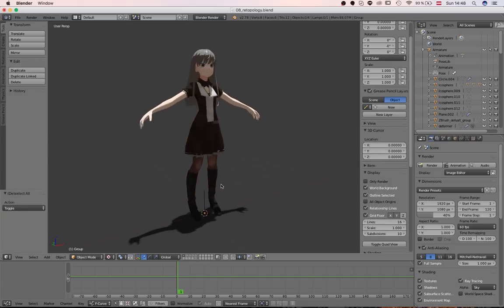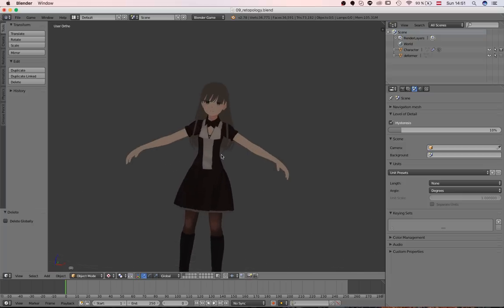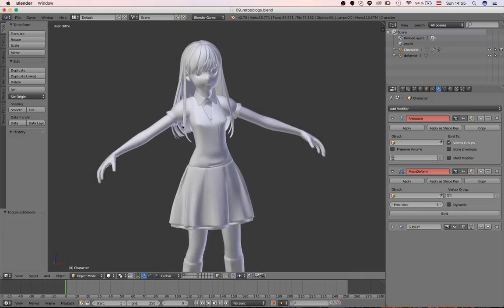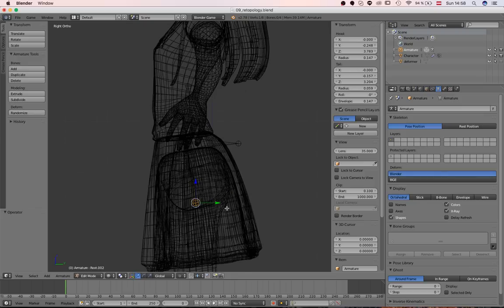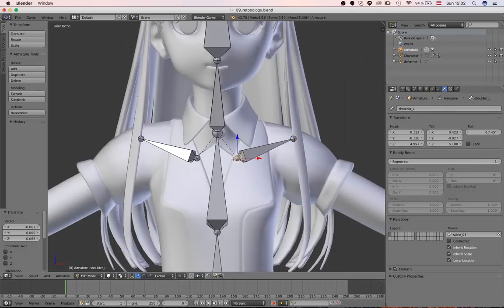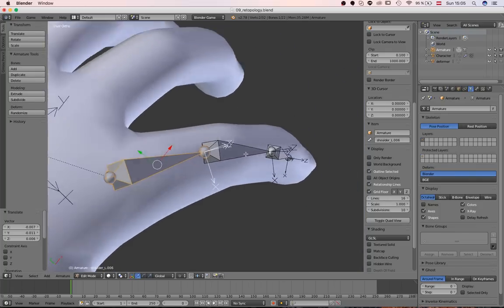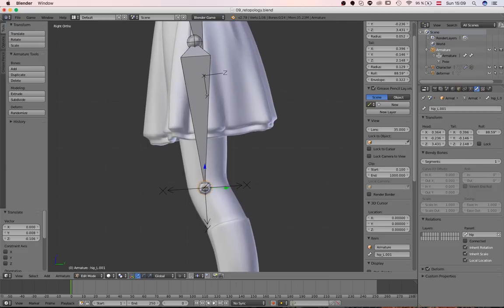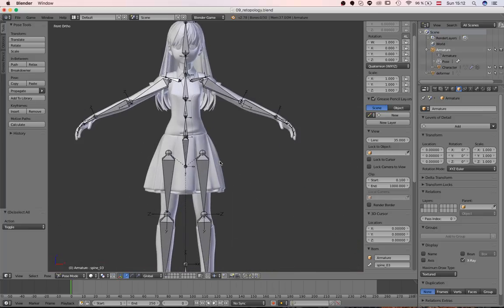[1/6] Complete Character Rigging Guide (w/ Hair Physics) - Blender Tutorial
This tutorial guides you through the process of rigging your character in Blender 3d. Rigging, basically means enabling your character for animation. The system will use armature systems as well as a deformer mesh to have an intersection free solution to this problem. We will also use rigid bodies to simulate the hair. You can apply the same techniques to any cloth so feel free to experiment with it.

The character will soon be available for download to my Patrons, so if you are interested please take a look